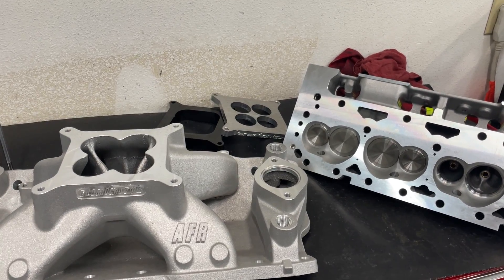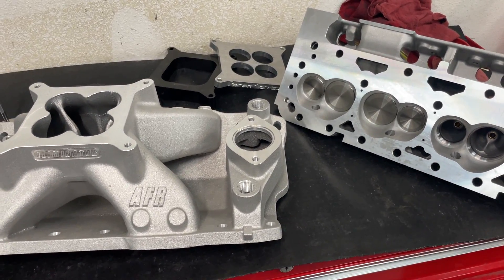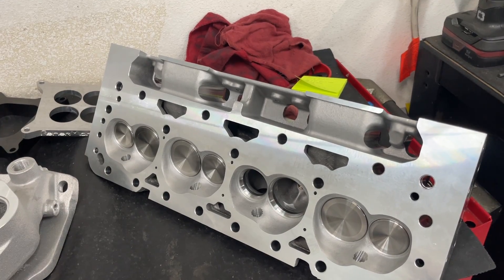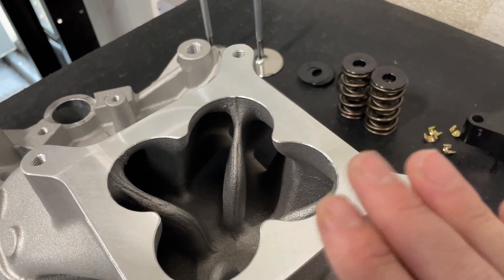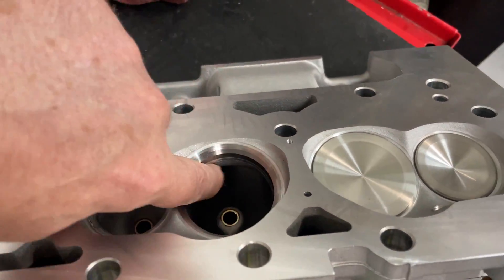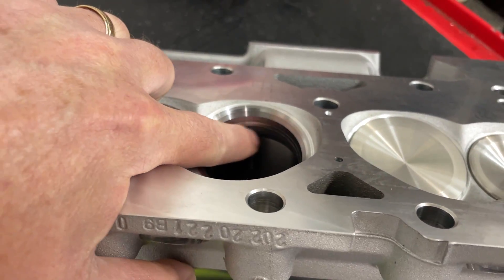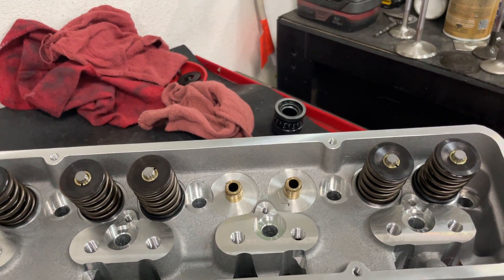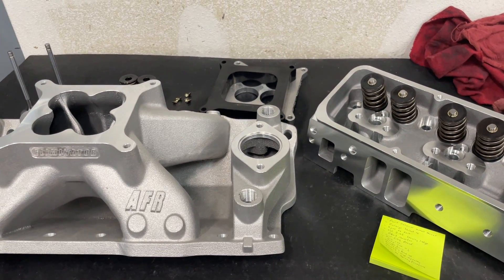The Introduction To The Dyno Mule: The Plan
I tell the plan for the dyno mule and want your input on what you would like to see.